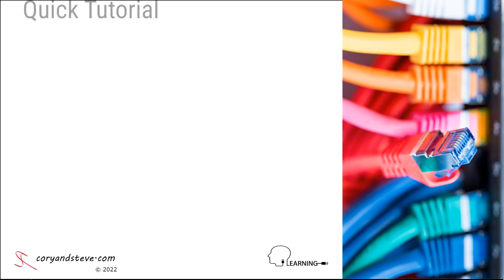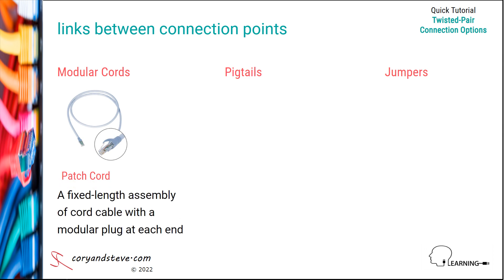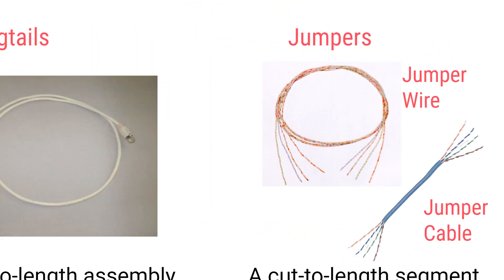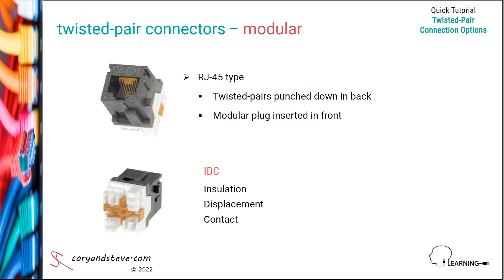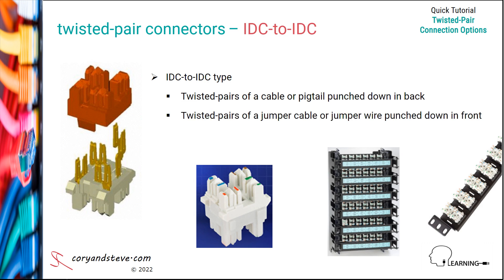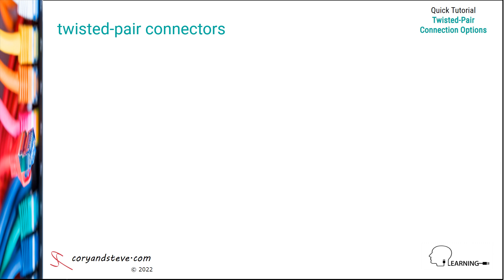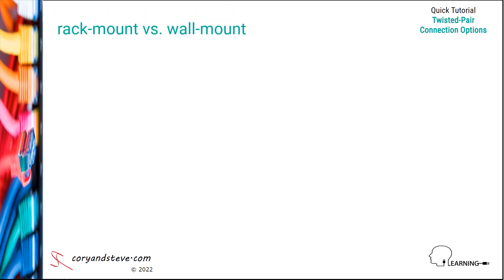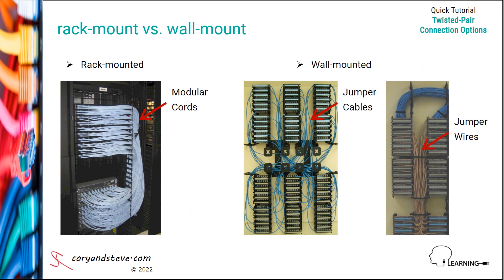Twisted-Pair Connection Options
This quick tutorial summarizes the types of connections to choose from when designing a balanced twisted-pair network cabling infrastructure.

Reliable wired and wireless connectivity equals uninterrupted access to networks at all times within buildings and campuses. Our job is to focus, package, and deliver your network cabling infrastructure solutions to current and future end-users, channel, consultants, and staff.